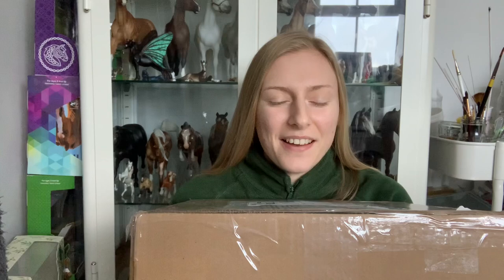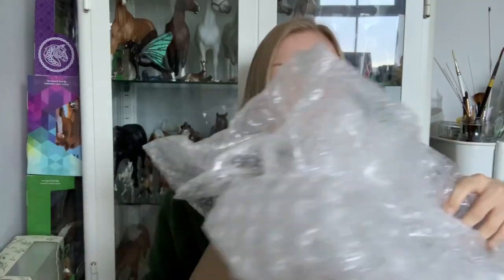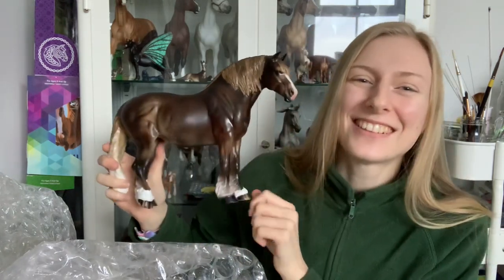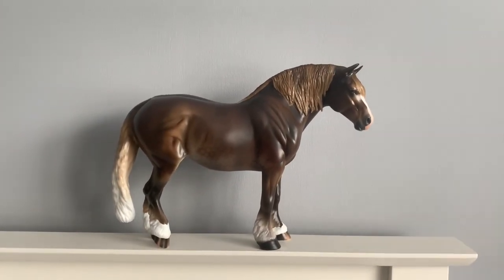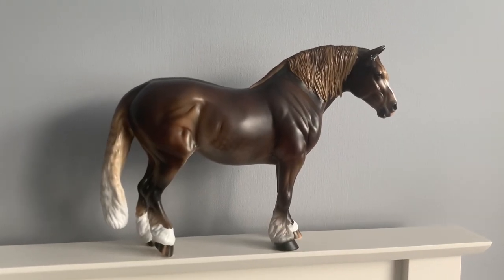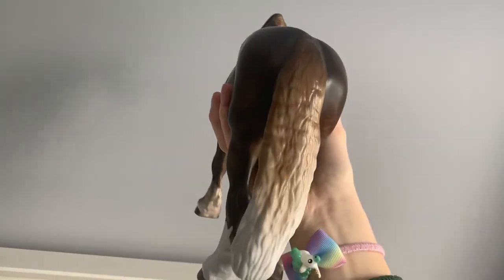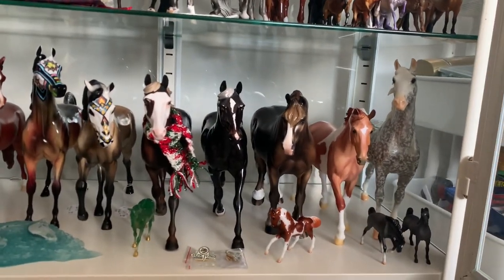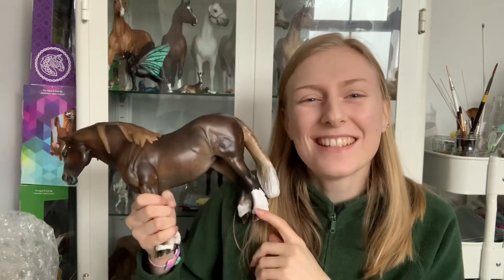I bought a Bunny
This is the model horse highlight of my year so far- enjoy the video🥰